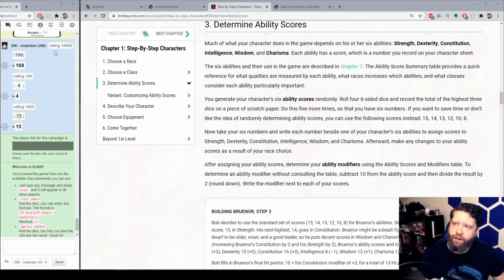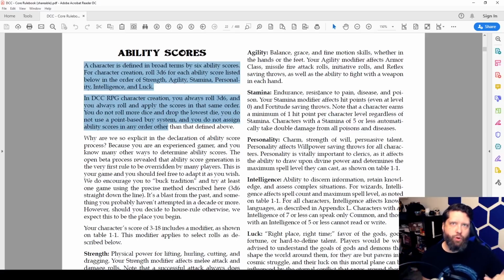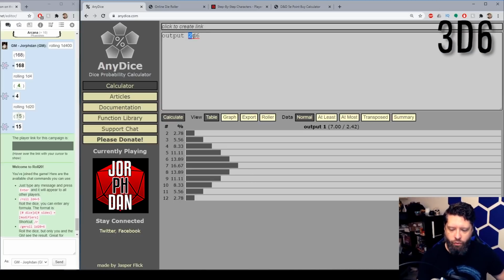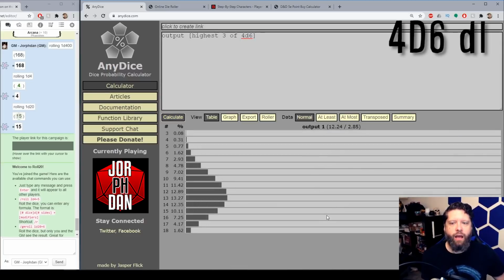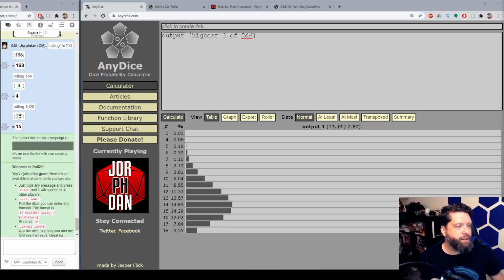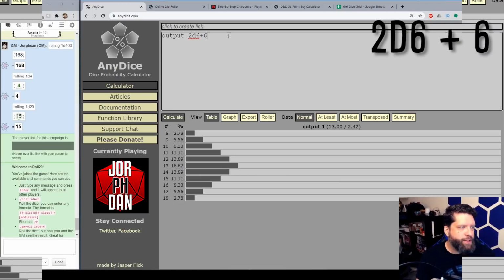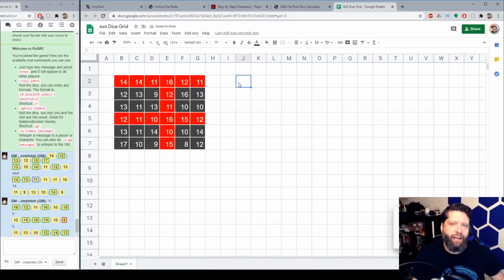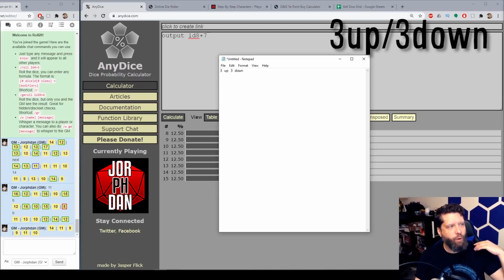Rolling Your Stats in Dungeons & Dragons?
How do you roll for stats in DnD, and other fantasy RPGs? Here are some interesting ways I found!

3d6
4d6 drop the lowest
5d6 keep the highest 3
3d6 swap two stats
2d6 + 6 (Heroic Rolls!)
3d4 + 5
4d4 + 4
1d8 + 7

👕 Channel Merch!

A List of RPG items I enjoy
My Gaming Wish List!